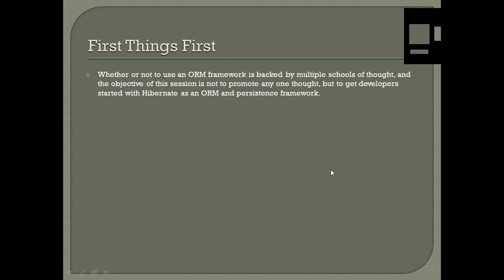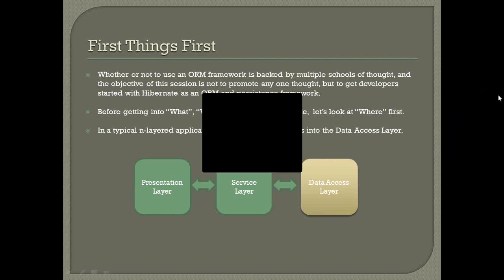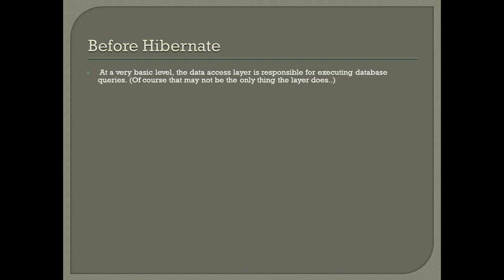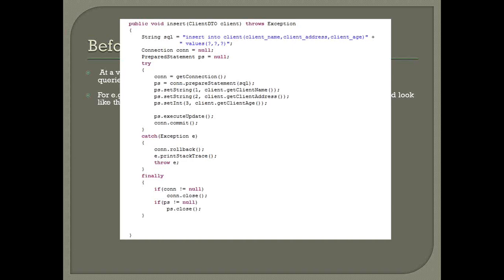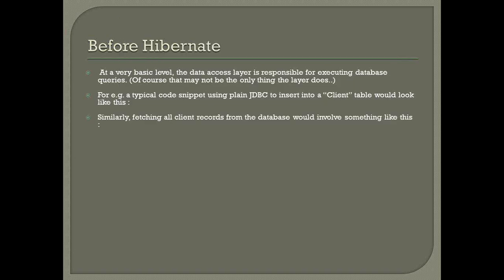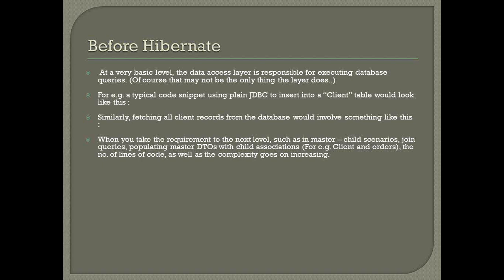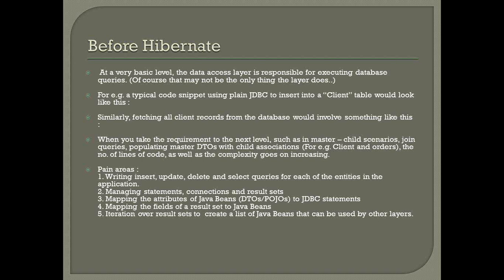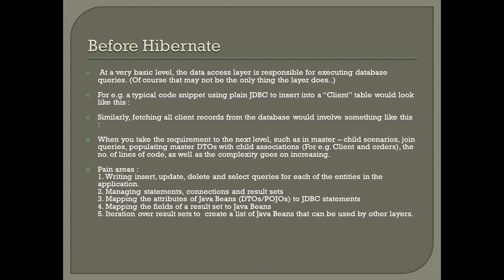Where in the application architecture is hibernate used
This webinar will give insights into hibernate and how it helps in database operations.

Key learning areas of this session are:

    What is hibernate ?
    Why use hibernate?
    How hibernate helps in reducing the lines of code for database operations
    How does one use hibernate to perform basic CRUD operations without writing any SQL